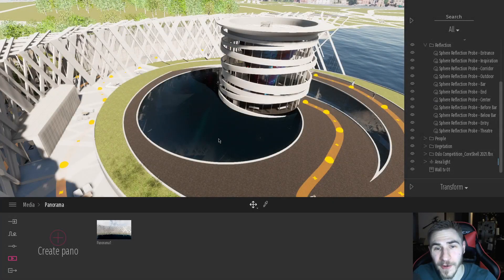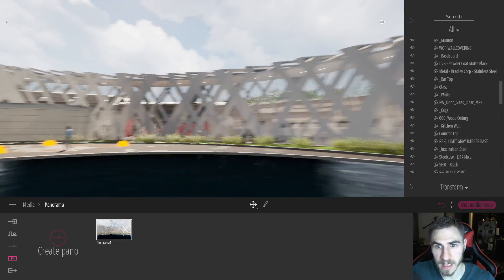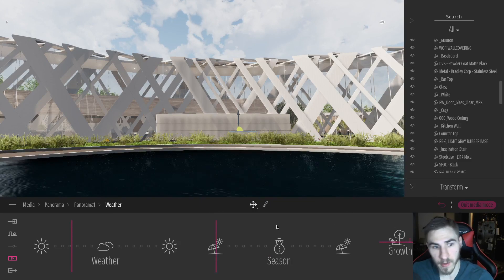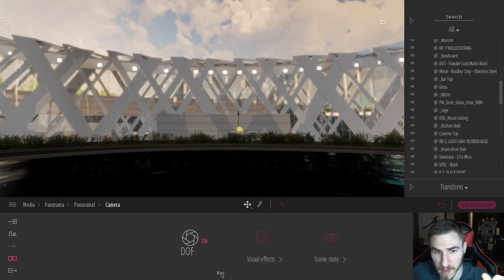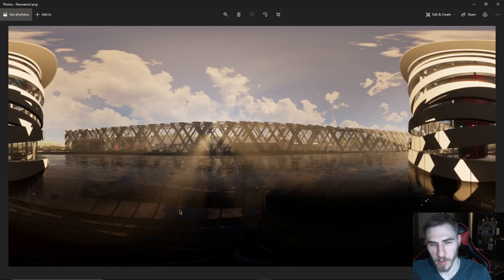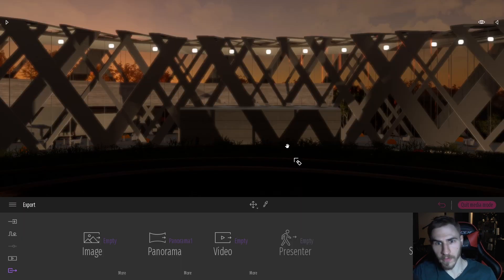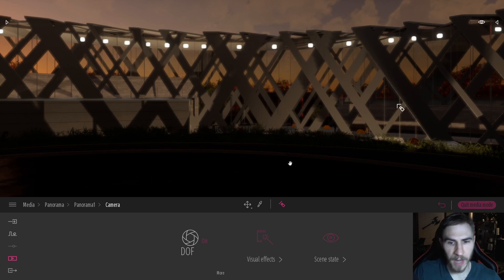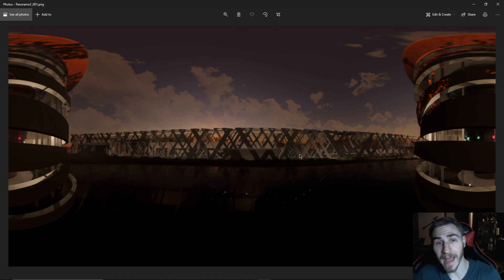How to Create a Panorama | Twinmotion 2020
In this video, we cover how to create a panorama. This is very much like creating a still image to export.